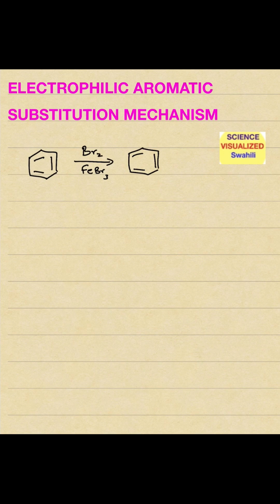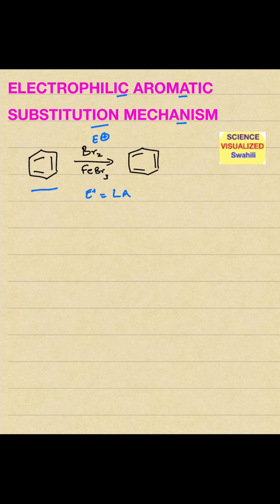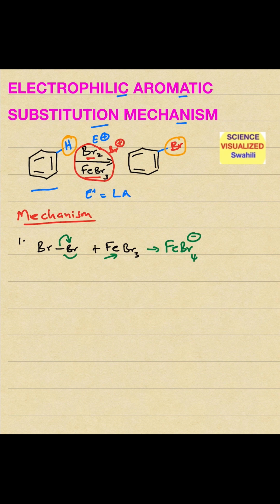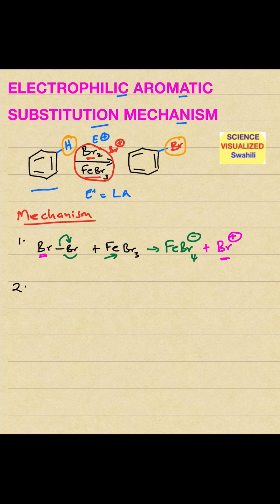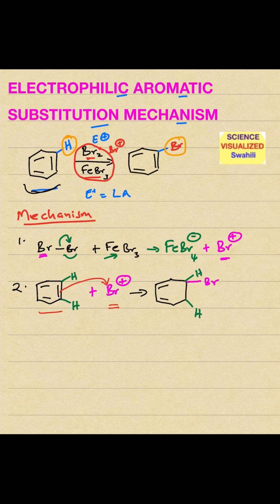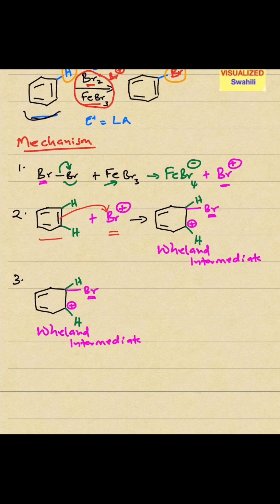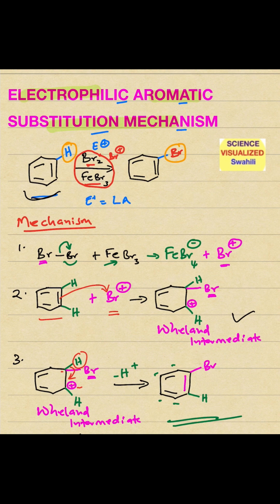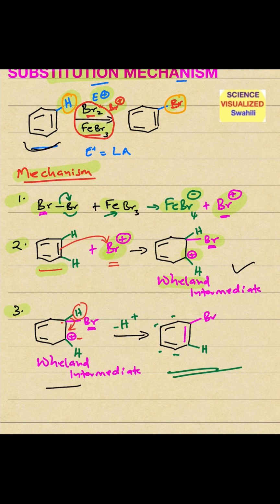Mechanism - Electrophilic Aromatic Substitution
Organic Chemistry 2: In this video, we present the three-step electrophilic aromatic substitution mechanism.